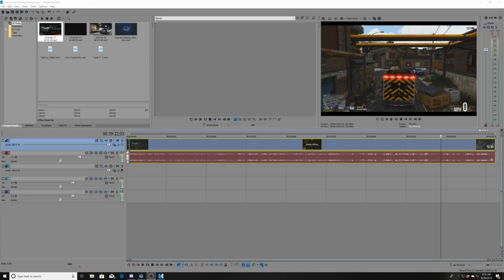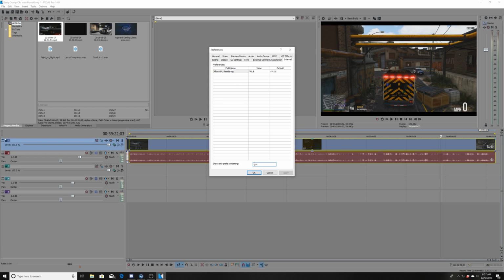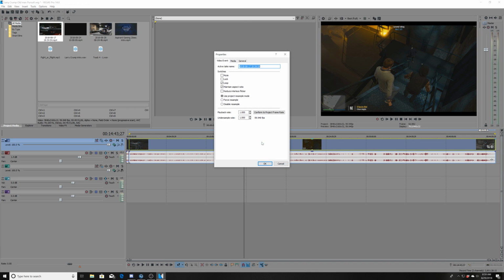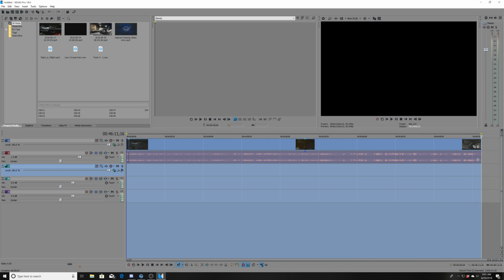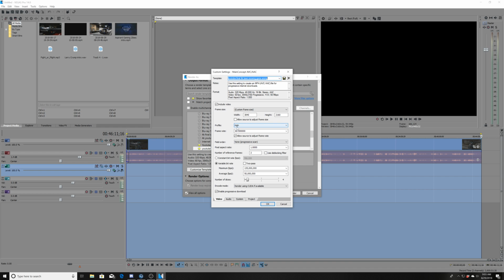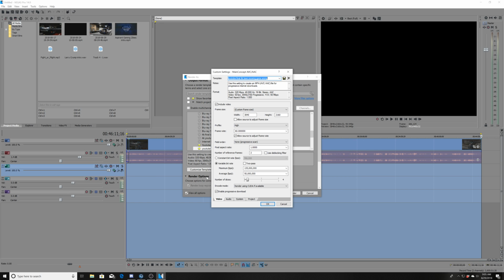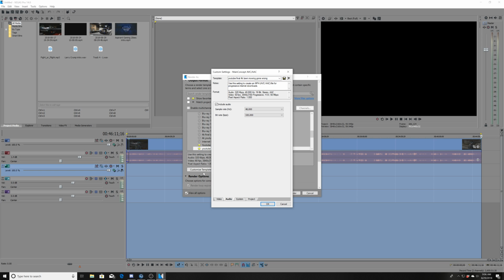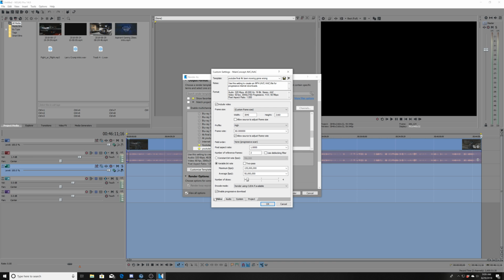Sony Vegas Pro 14 How To, Gpu Render/Best 4k settings in 2018!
ARP, These are my settings I use for Sony Vegas Pro 14, 2018 The settings are mainly setup for Gta5 Aspirant Gaming Role Play in 4K Ultra at 60FPS if you have any questions after watching this video please put them in the comment section.

I hope you enjoy the video, A lot more Aspirant Gaming Role Play Videos to come Please hit that Sub and Like Button if you want to see more!